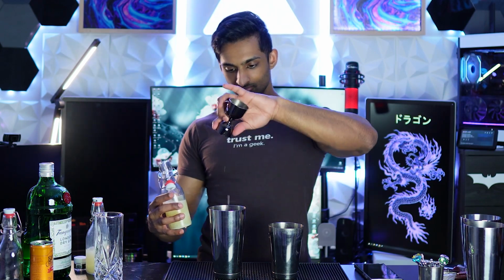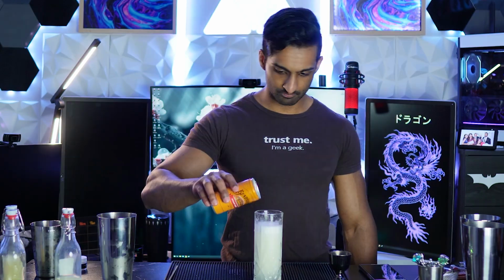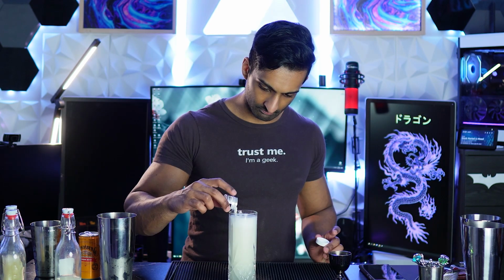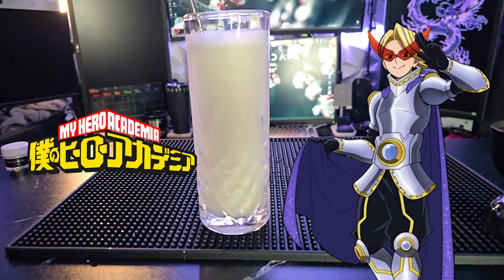Aoyama Cocktail | My Hero Academia | Anime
Recipe:

2oz gin
2oz lime juice
1oz lemon juice
0.25oz simple syrup
Luster Dust
Ginger beer